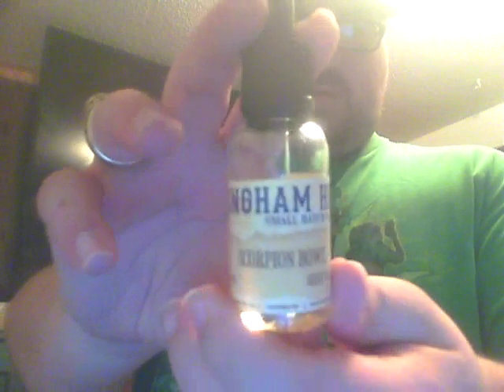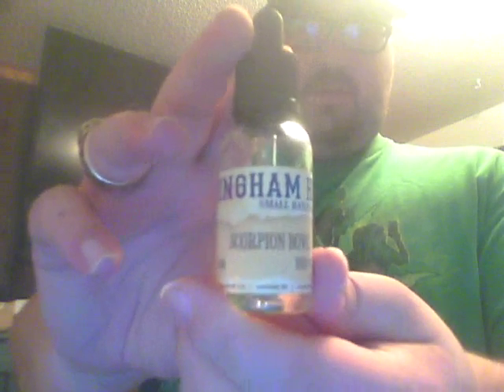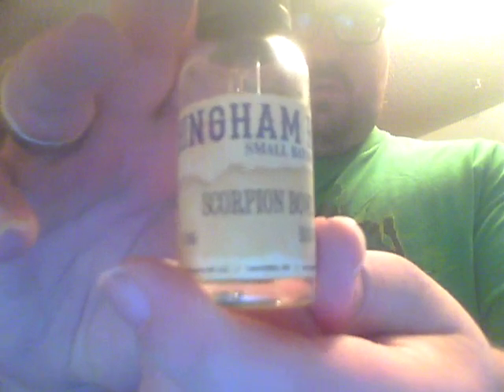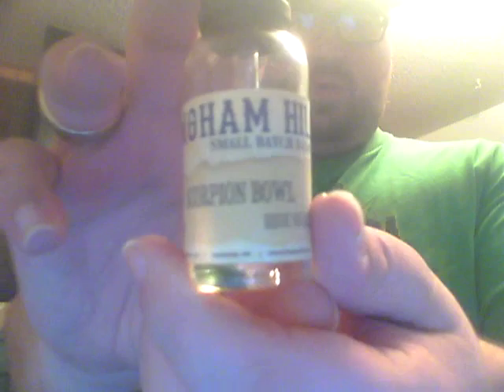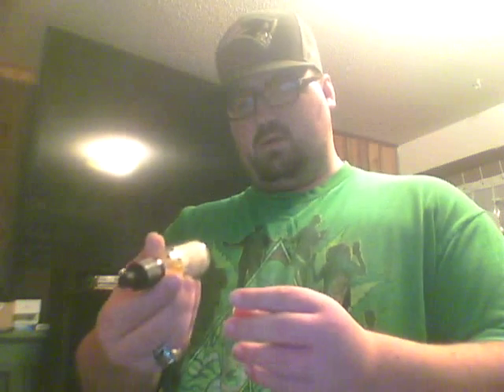scorpion bowl by hingham hillupstomp juice review